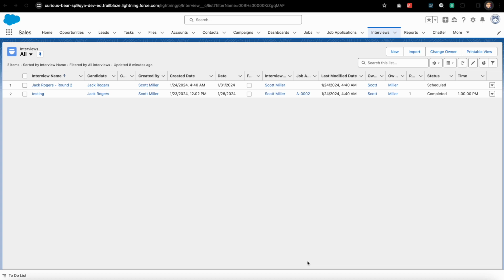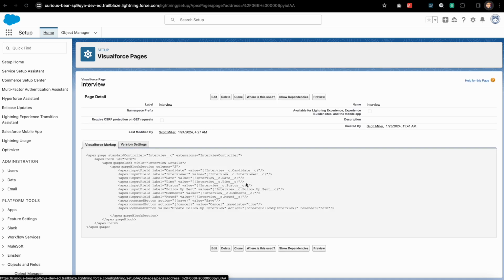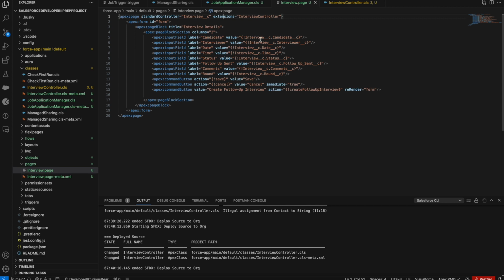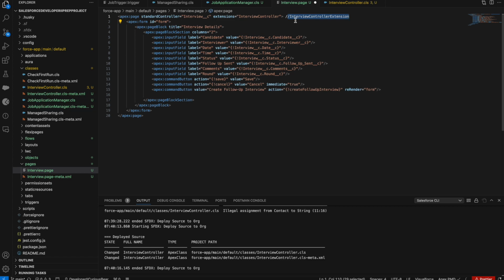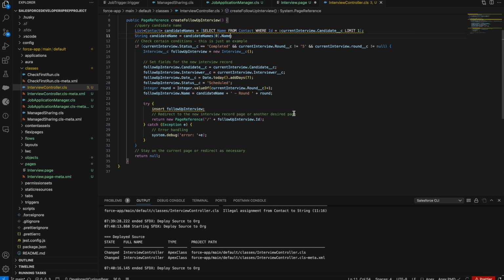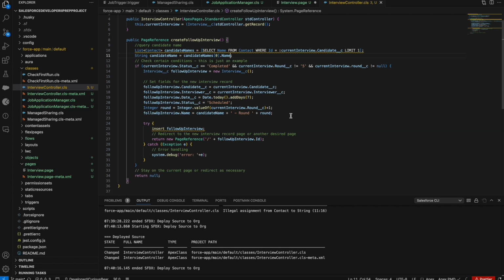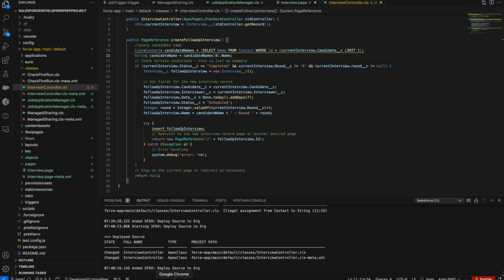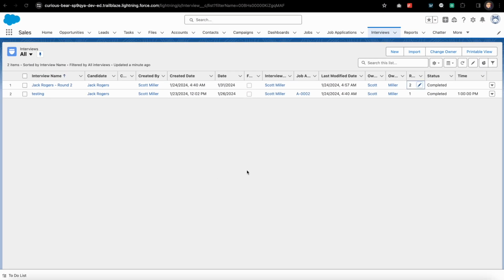Video 4 Visualforce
This is the 4th video in my study series while preparing for the Salesforce PlatformDeveloperII Certification exam. Today, I created a visualforce page that uses both the Standard Controller and a Custom Controller extension to create a new interview, which is a custom object in the Job Application app on Salesforce.

I know Visualforce is kind of antiquated, but it is referenced HEAVILY in both the PDI and PDII exams; there are also quite a lot of older apps in the wild that have been built with Visualforce, so understanding it is rather important!